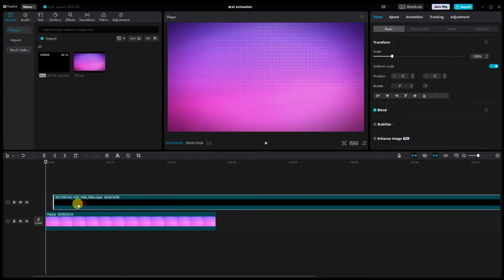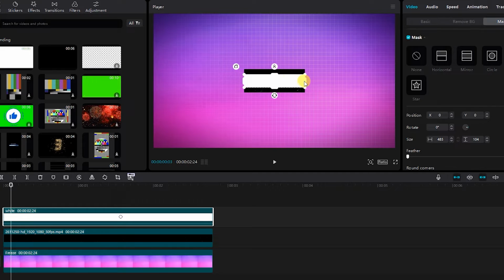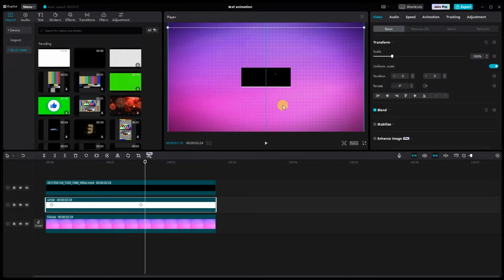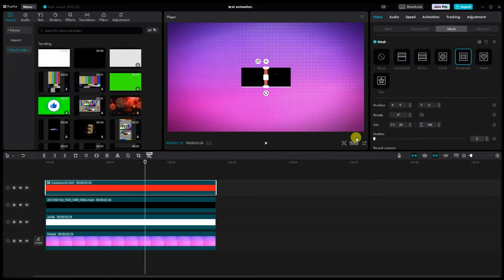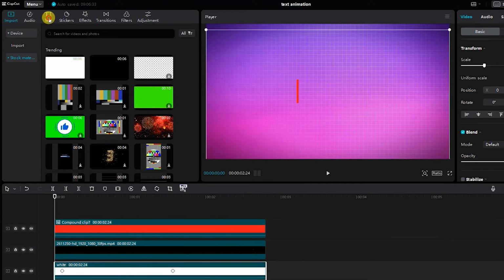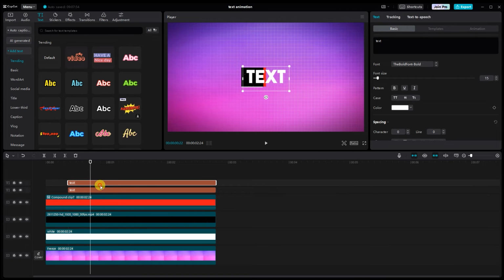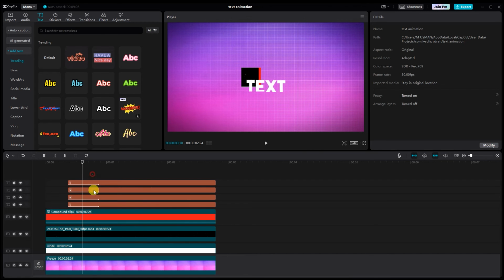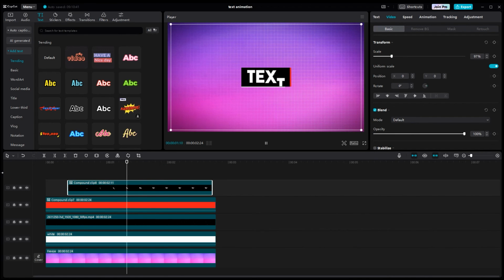How To Make Text Animation Like Dhruv Rathee | CapCut PC Tutorial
Text Animation Like Dhruv Rathee In Capcut Pc

📢 Welcome to our CapCut PC Tutorial!
In this video, we'll show you how to create stunning text animations just like the popular YouTuber Dhruv Rathee using CapCut on your PC. Follow along as we guide you through each step to make your videos more engaging and professional.